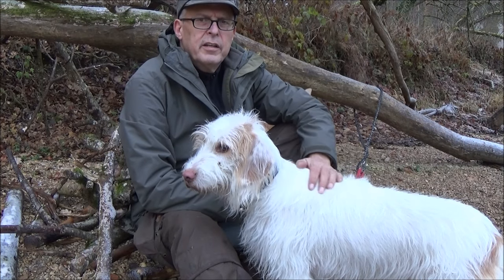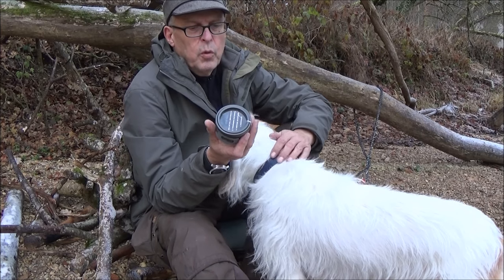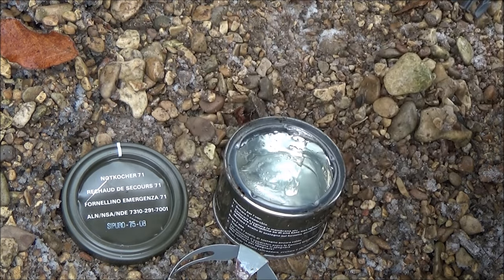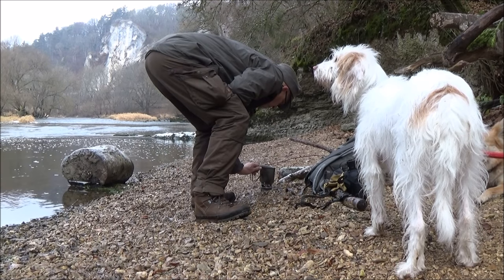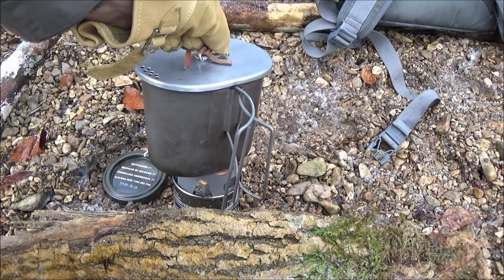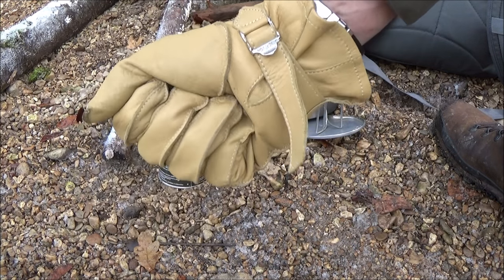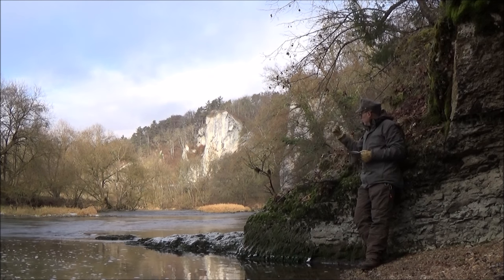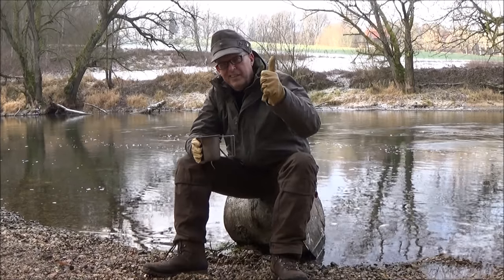Schweizer Notkocher 71 🔥⛺👣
Hallo Freunde, in diesem Video stelle ich euch den Notkocher der Schweizer Armee vor. Eine günstige und gut funktionierende Kochhilfe nicht nur im Notfall. Nachfüllen lässt sich das Gel auch günstig. Daher ist er auch länger verwendbar.